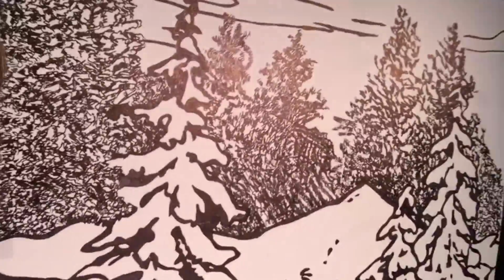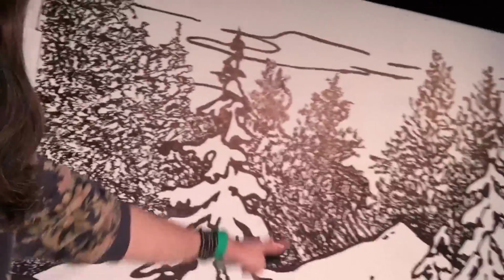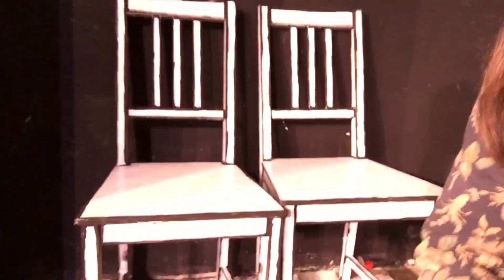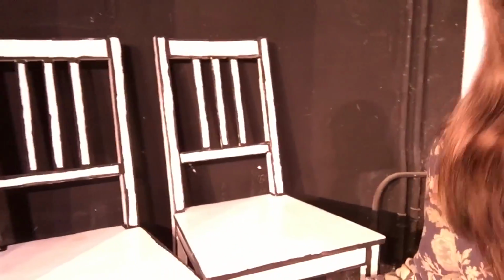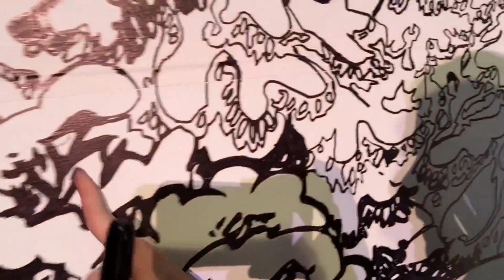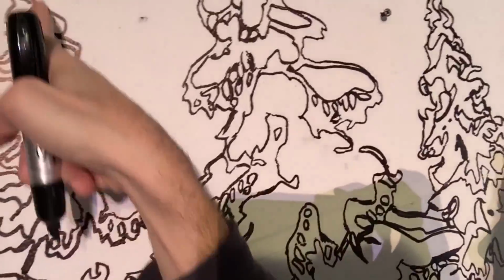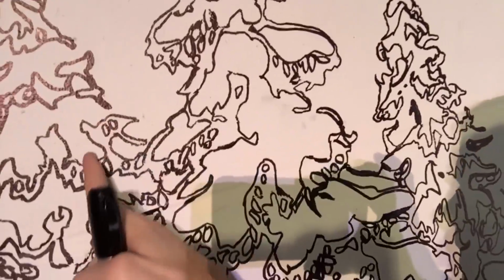Theater Vlog: Almost, Maine Set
No 3 Ingredient Recipe video this week, as I've been at the theater every night, finishing up details on our next production, a show called "Almost, Maine." I found a really cool way to trace a drawing on a wall while watching a Threadbanger video a year or so ago (the video is ) and did the same sort of thing, using Sharpies on a set of walls painted white. The effect came out really nicely, I think, so I thought I'd show it off to you.

We'll be back with a new 3 Ingredient Recipe video next week.